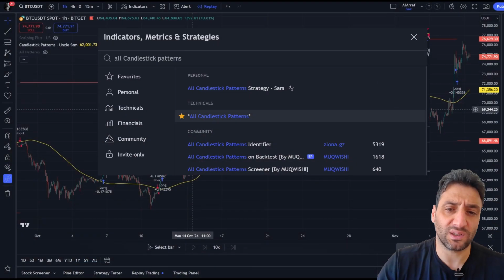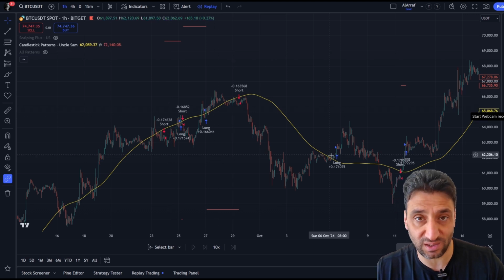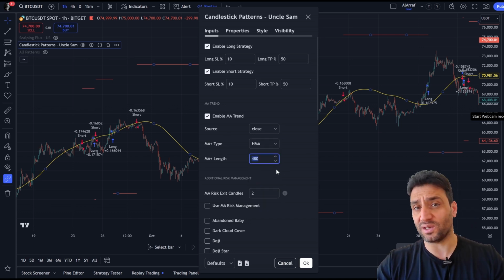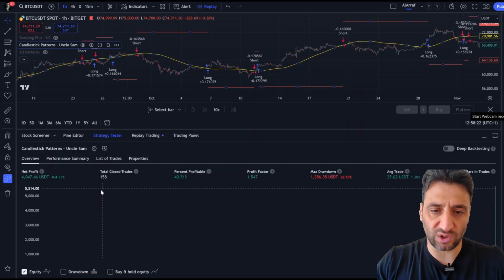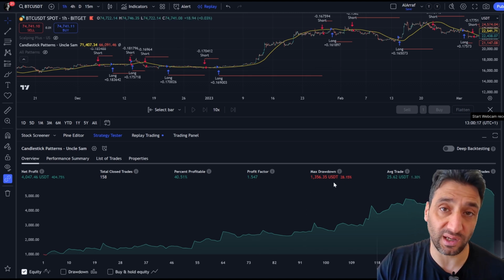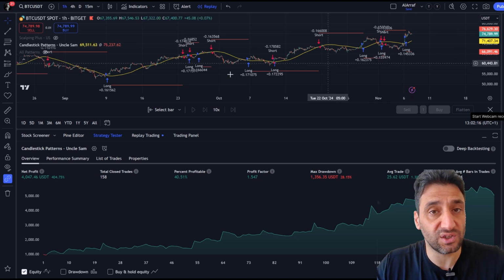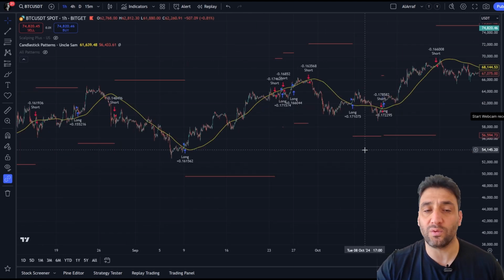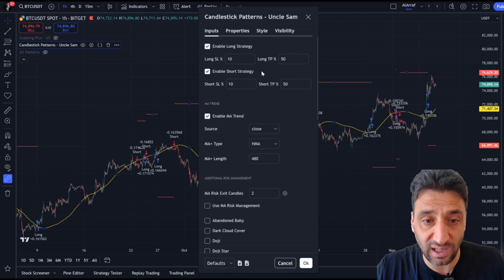Candlestick Patterns Bot: CRUSH the Markets with THIS FREE Trading Strategy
Tired of candlestick pattern gurus promising millions but delivering nothing?  In this video, I expose the truth behind candlestick patterns and give you a FREE TradingView bot to automate this classic strategy!

This bot identifies powerful candlestick patterns like:
Hammer
Engulfing
Doji
Morning Star
Evening Star
...and many more!
(Highlight key takeaways and benefits)

Discover how to turn candlestick patterns into a consistent trading strategy.
Download my FREE TradingView bot and automate your trading.
Learn how to customize the bot's settings to match your risk tolerance.
See REAL backtesting results with detailed performance analysis.
Get my PROVEN tips for enhancing the strategy and maximizing profits.
(Include a call to action)